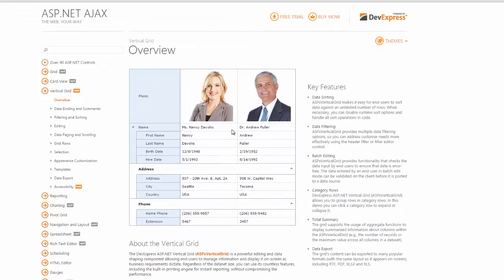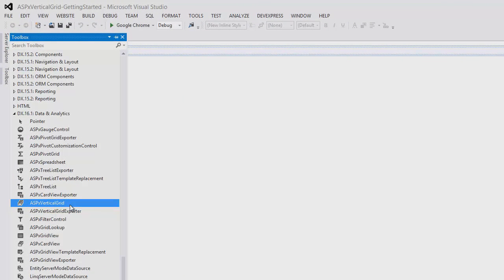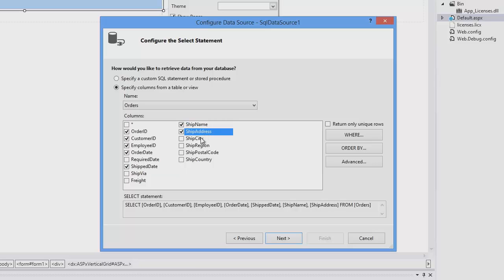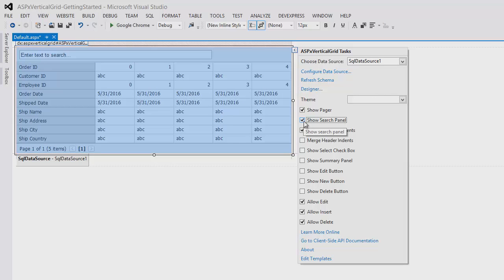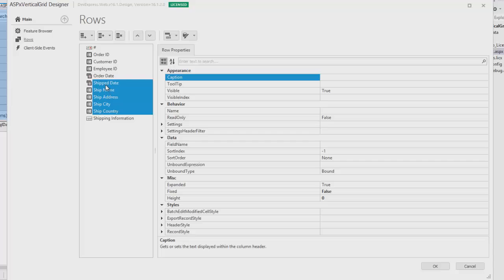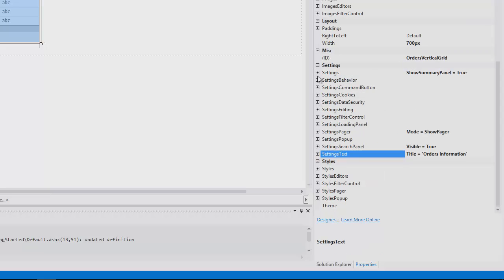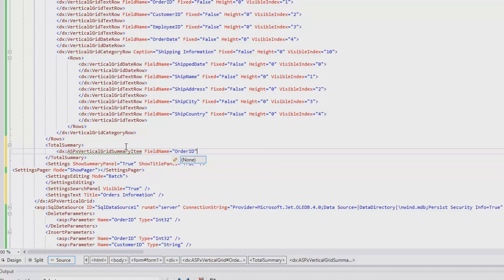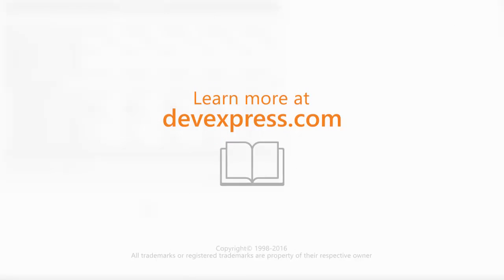ASP.NET Vertical Grid - Getting Started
Learn how to get started using the DevExpress ASP.NET VerticalGrid for WebForms, bind it to data, and customize its settings.